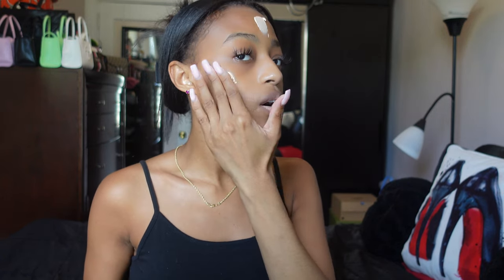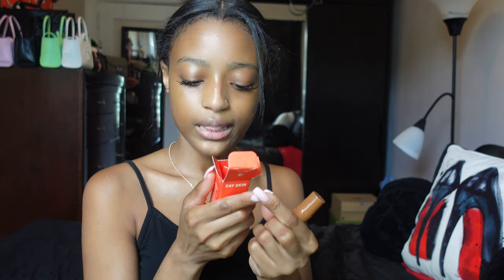Cay Skin Sun Screen First Impressions+Review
Hi ☀️
Cay Skin Lip Balm
Cay Skin Face Lotion
Cay Skin Body Lotion
0:00-Intro
Details
Face Lotion
Lip Balm
Body Lotion
Final Review